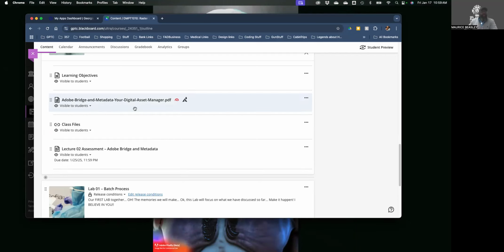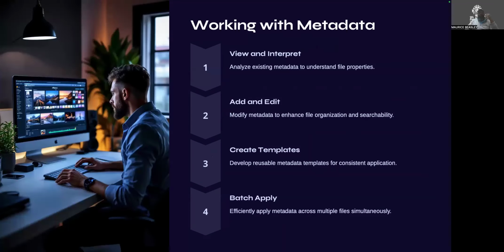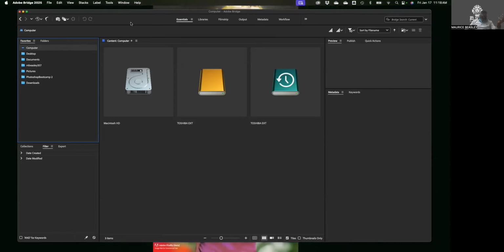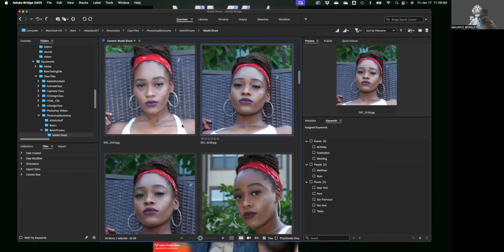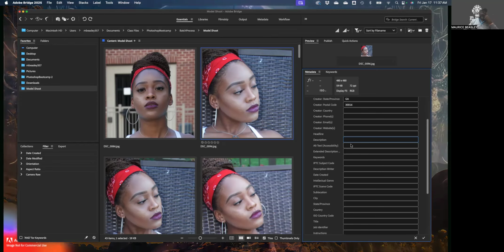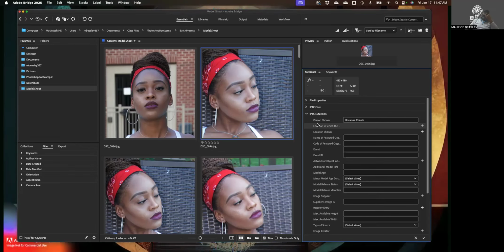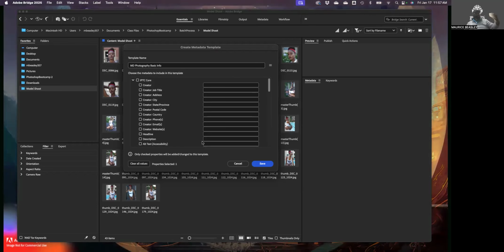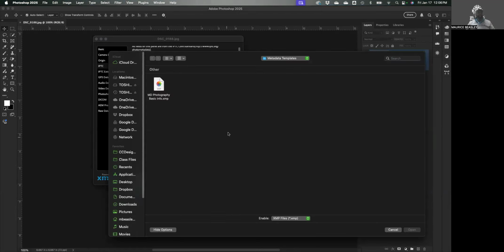DMPT 1010: Adobe Bridge & Digital Asset Management Complete Guide | Lecture 02, Part 1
Master Adobe Bridge and digital asset management with instructor Maurice Beasley in this comprehensive segment of Lecture 02. Learn how this powerful file management tool can streamline your creative workflow and help you organize your digital media professionally.
Topics covered:

The fundamentals of digital asset management and its importance
Complete overview of Adobe Bridge's interface and workspaces
File organization strategies and best practices
Working with metadata, keywords, and ratings
Creating and applying metadata templates
Using Bridge for batch processing and automation
Output module capabilities for creating PDFs and web galleries
Integration with Photoshop and other Creative Cloud applications
Professional-level organization and backup strategies

This video is part of the DMPT 1010 Introduction to Raster Image Processing course at Georgia Piedmont Technical College.